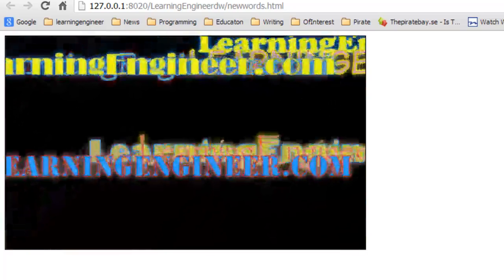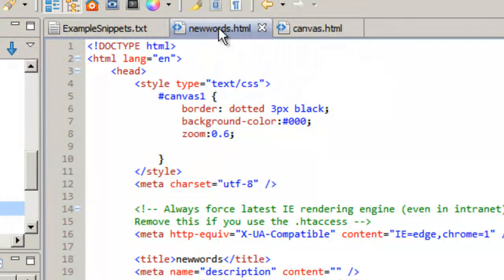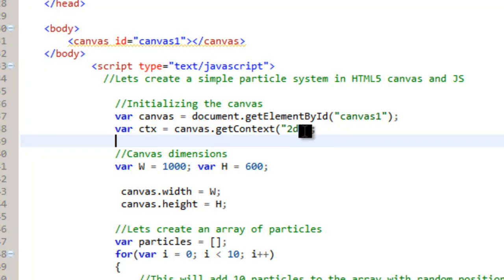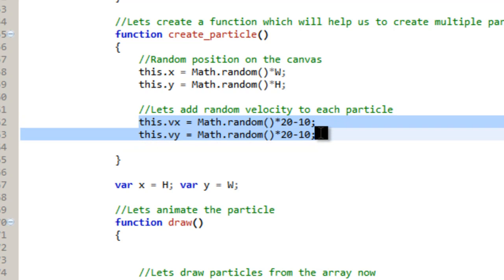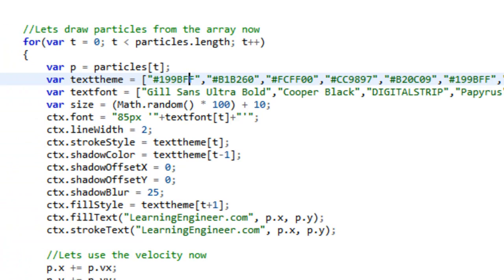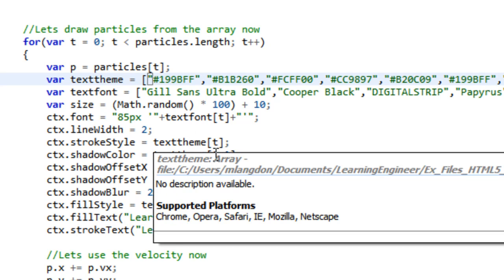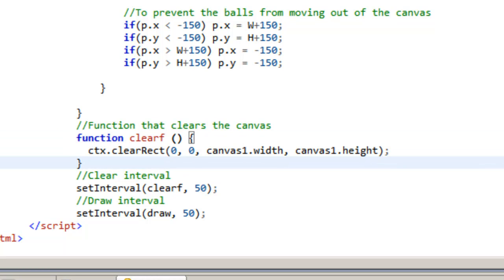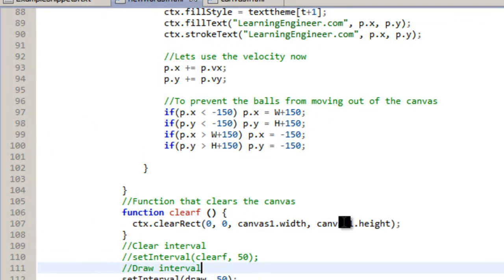Animating Text Using Canvas Element in HTML5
In this video, I explain how to animate text on a Canvas element in HTML 5.

This is the webpage with the animated text code.